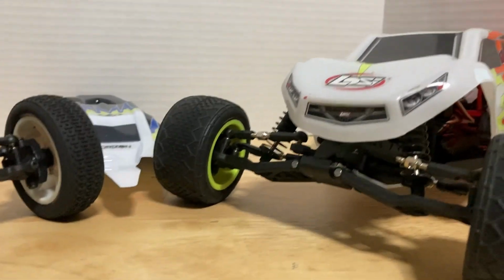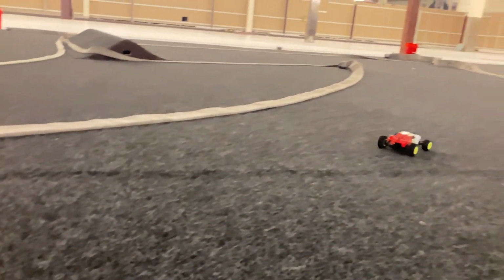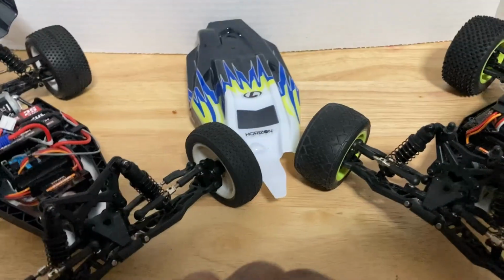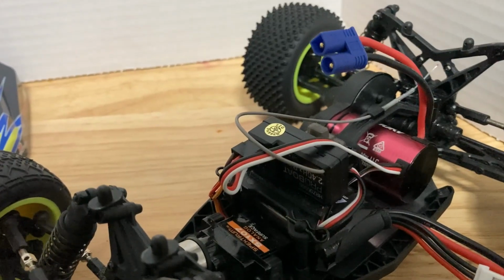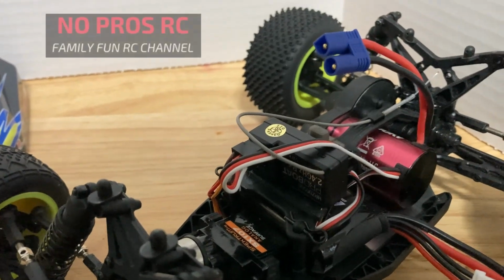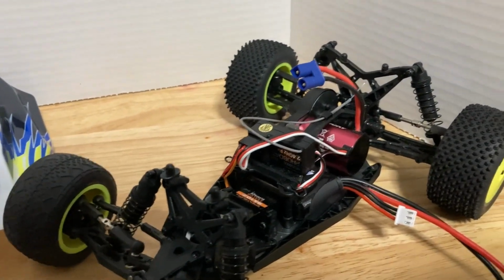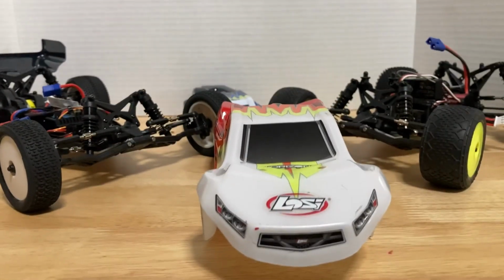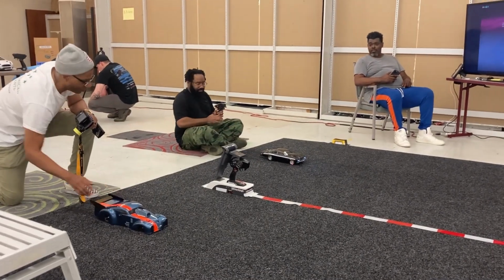Losi Mini T 6000kv Upgrade Worth it? H*LL YEAH!🤔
Shoutout to RC UNDERGROUND ARENA!

Long story short, upgrade your Losi Mini - T or B.  TRUST ME ON THIS!

We are almost there No Pros keep up the good work! We appreciate your support! Thank you all for the subs! The road to 800 is upon us, let's go!

As always thanks for taking your valuable time to watch our video! Shop on amain and get your parts.

Y'all be EZ. ✌

-No Pros RC

amain Hobbies
6000kv brushless motor

Horizon 2.4Ghz Waterproof 3-Channel Receiver
This receiver will connect directly to your original Losi Mini-T transmitter.

Watch us live on TikTok! (Saturday or Sunday)

Get the inside scope before YouTube on the gram!